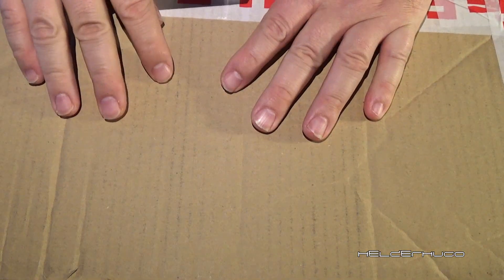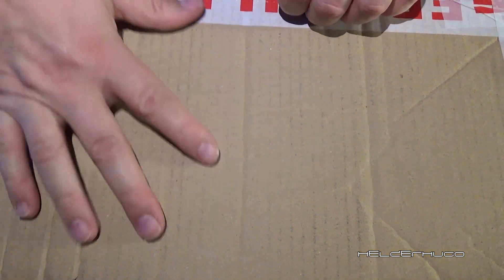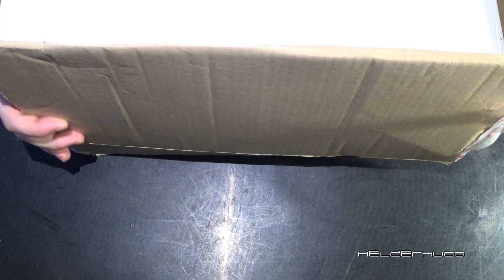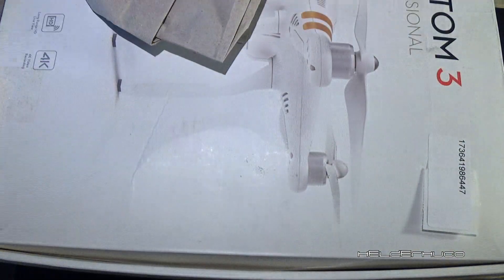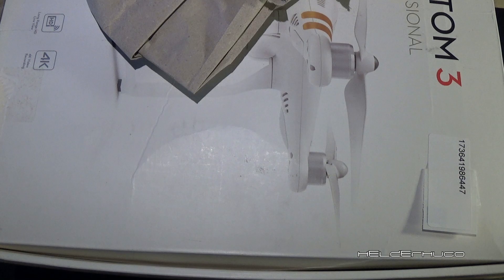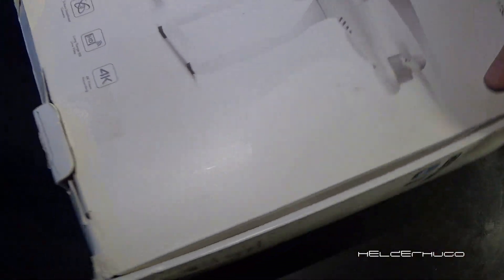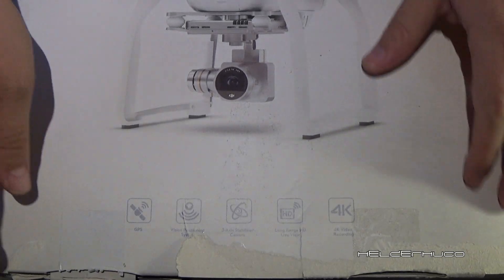Another Dji Phanvic Professional Drone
I do not know why I decided to build another Dji Phanvic Professional from another Dji Phantom 3 Professional. It is perhaps the second in Portugal after my first in Portugal. Drone Phanvic or Phavic is a Shell that is not made in 3D but in a mold. Then the entire interior of Phantom 3 is removed from inside and outside the original Shell of a Phantom 3 and the components are "transplanted" to Shell Phanvic / Phavic. Or put the purchased components on the other side without removing a Phantom 3. Phantom 3 Standard, Advanced or Professional models can be used. I chose the Professional model for being the top of the Phantom 3 range.